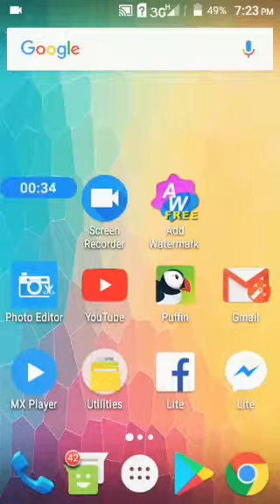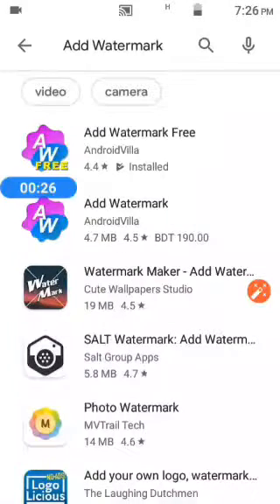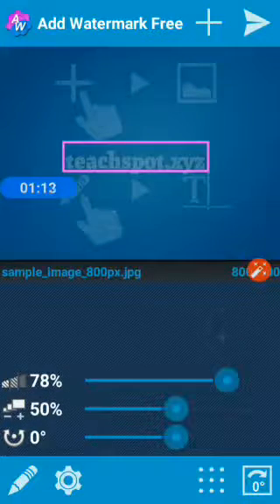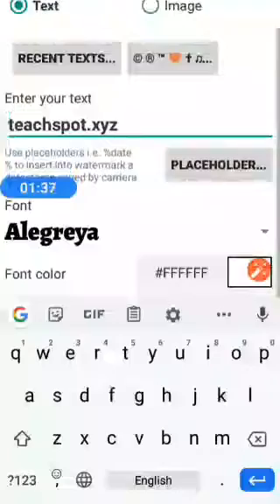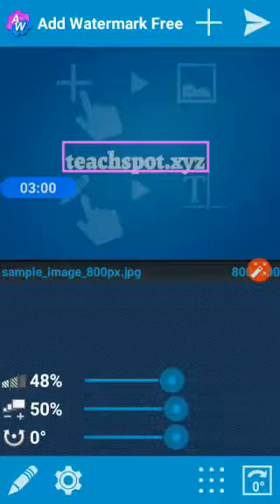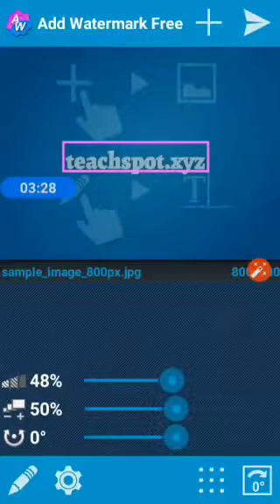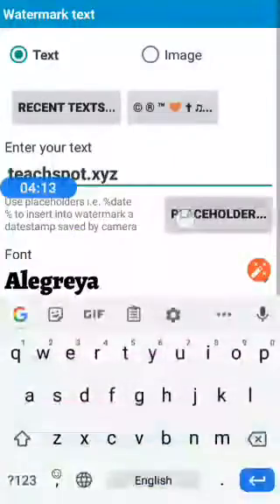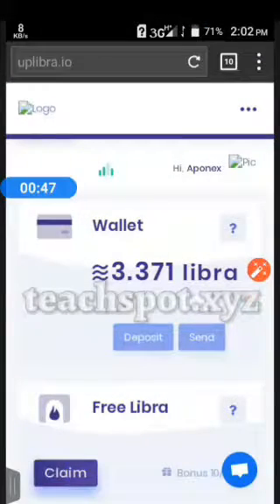How to add Image Watermark quickly using Android software: Full tutorial in English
If you are tired finding how to add a nice lightweight watermark in your image, then you can watch this video. I've explained full process.